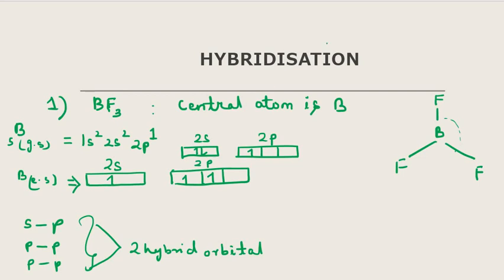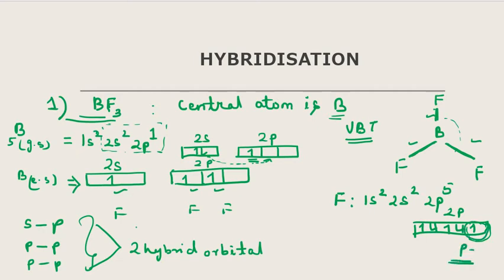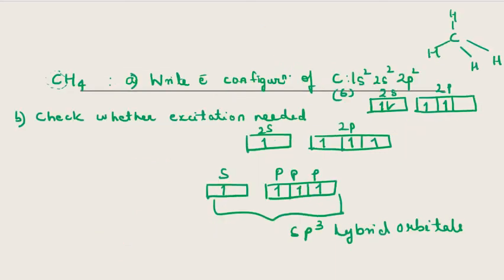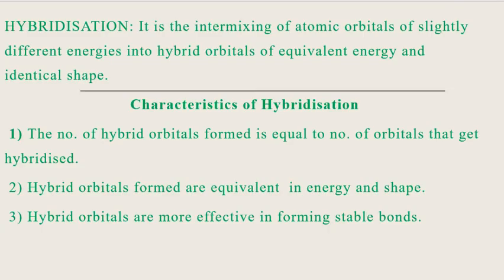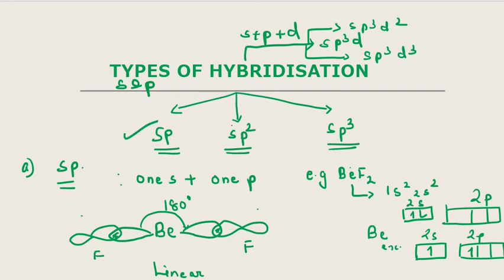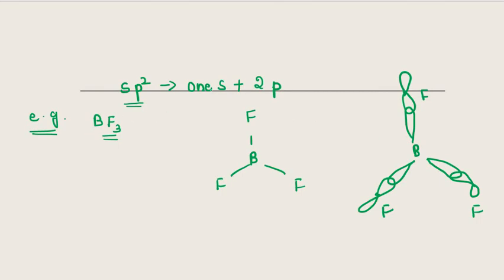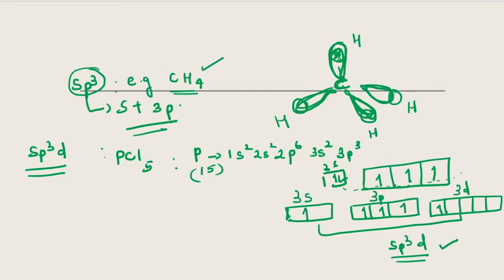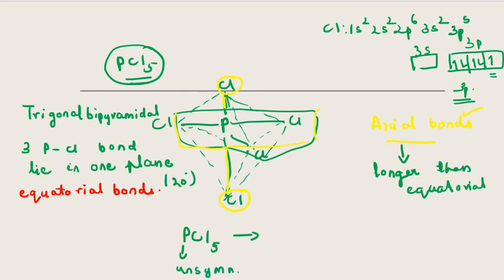Hybridization ( chemical bonding )